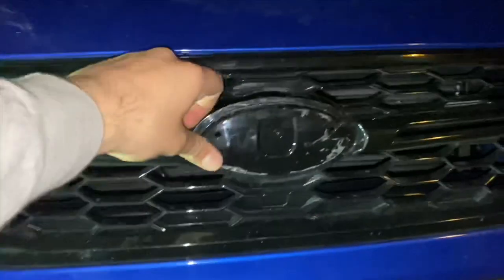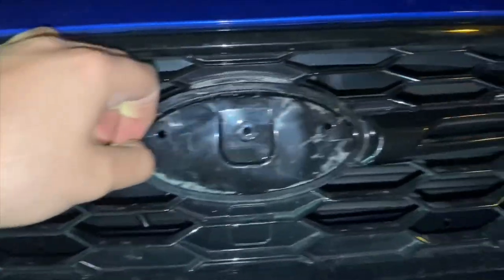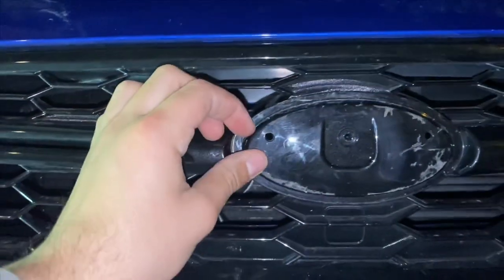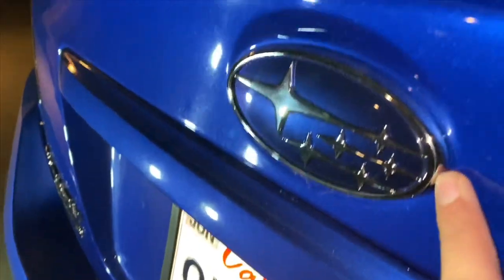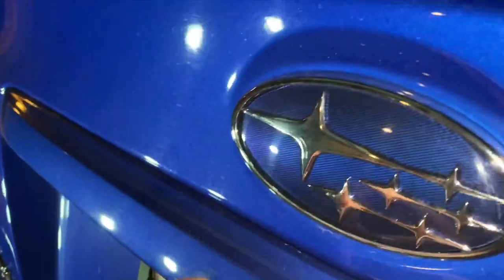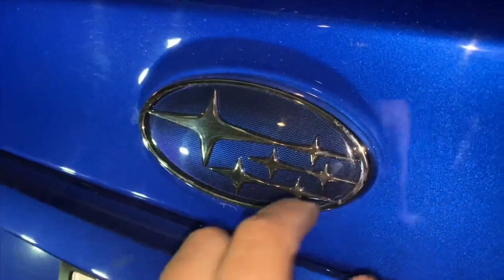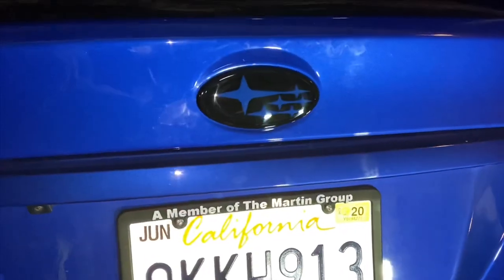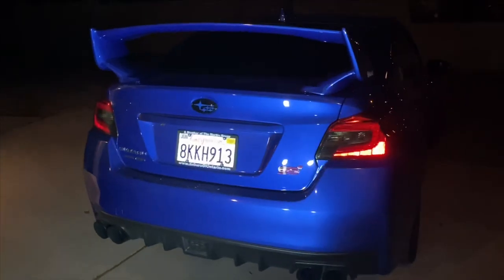Front/rear emblem install on the Sti!